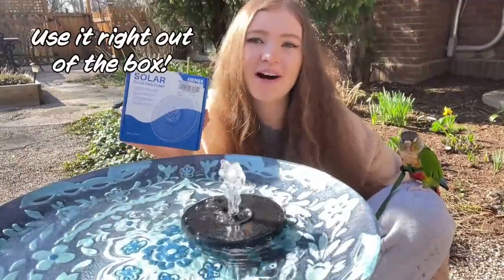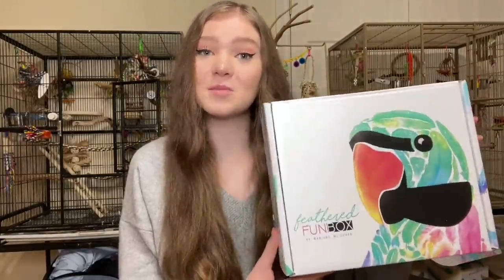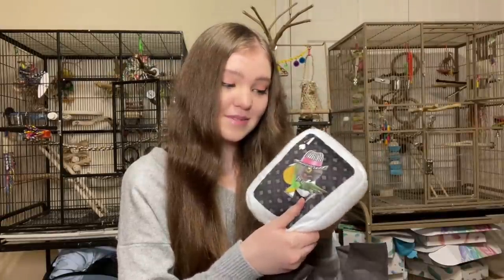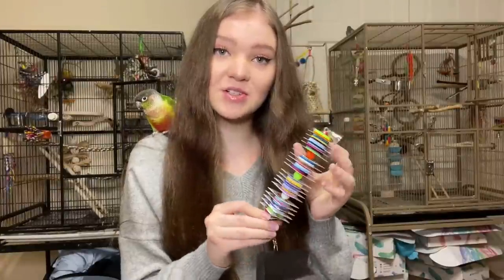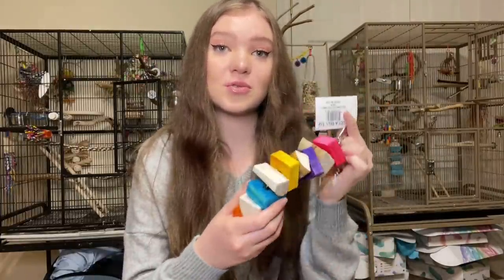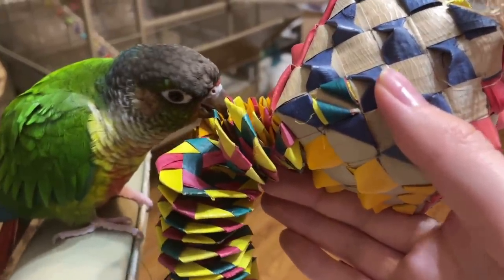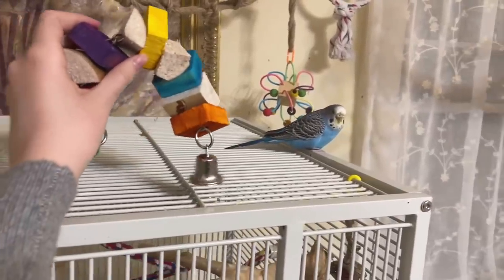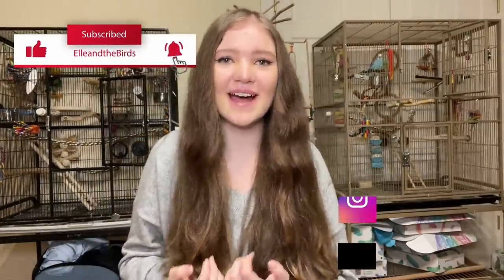Unboxing the FEATHERED FUN BOX!! | Subscription Box for Parrot Owners!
LIMITED EDITION OFFER! Start Date 04/05/2021, End Date 04/18/2021

Elle’s Avian Essentials Kits are the perfect all-in-one bundle to set up your bird’s cage with EVERYTHING they need! Toys, perches, food bowls... they’ve got it all! When you purchase an Elle’s Avian Essentials Kit, the only other items you need are the cage and the food.

Send your fan mail!!
Mailbox 165
2906 Central Street
Evanston, IL 60201, USA

🦜MY FLOCK🦜
💙Bluebell - blue budgie
💛Ducky - lutino cockatiel
💚Kermit - yellow-sided green cheek conure
🤍Pearl - albino budgie
💜Violet - blue budgie